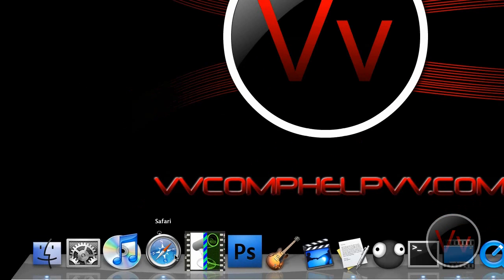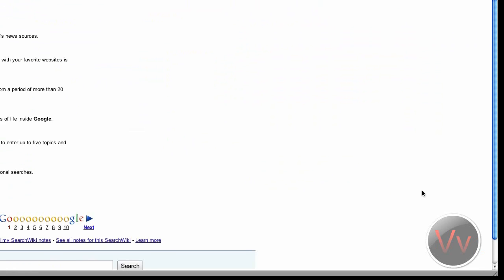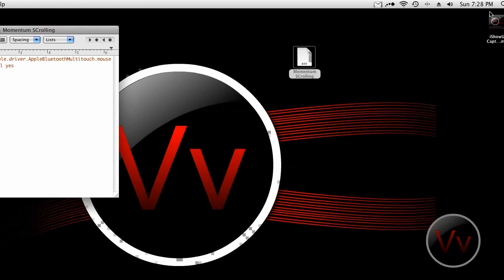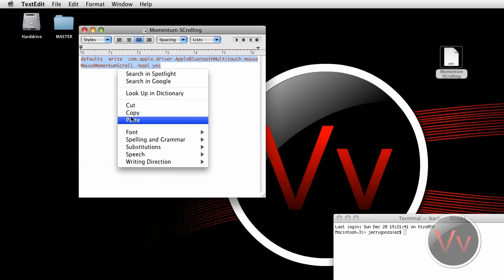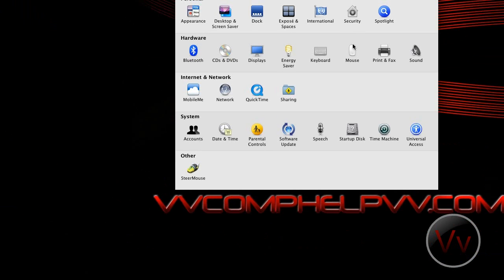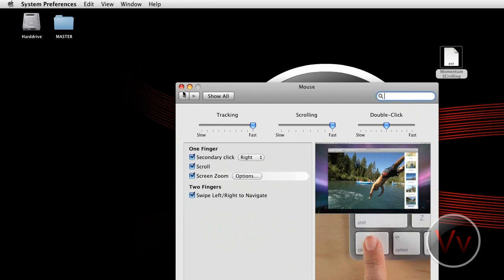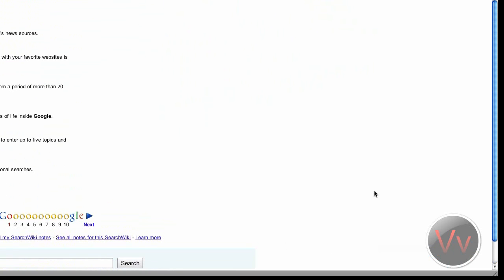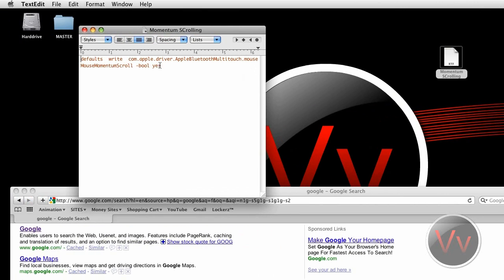Fix: Enable Momentum Scrolling For A Magic Mouse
This video will show you how to simply enable momentum scrolling in an older mac with the Magic Mouse.  (version 10.5.8).
The older macs, EX: mine...the mac mini G4 cannot upgrade to the newest MAC OSX...therefore the momentum scrolling was not included in the update for the Magic Mouse.  I know I am repeating myself when I say this, but this video will help you enable the feature.

I personally like this scroll feature a lot.

Code:
defaults write com.apple.driver.AppleBluetoothMultitouch.mouse MouseMomentumScroll -bool yes